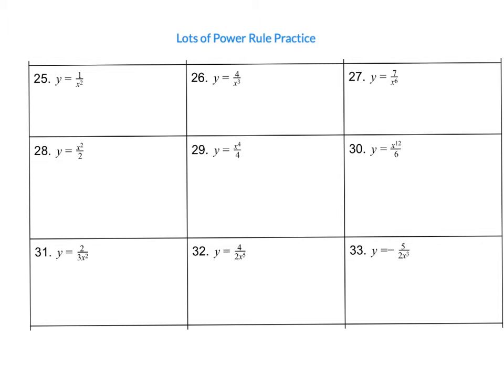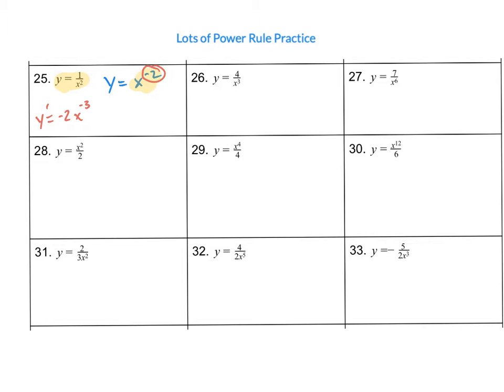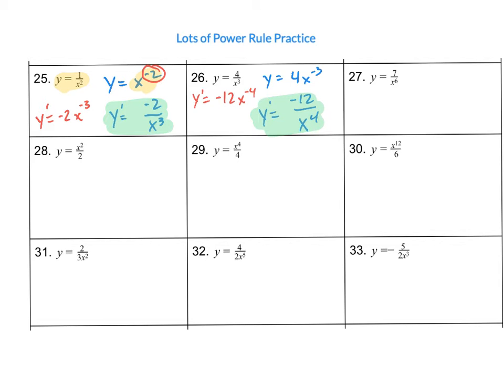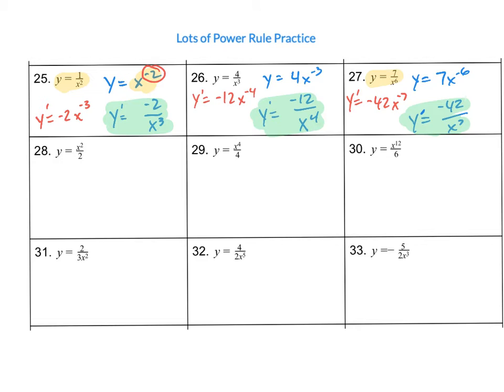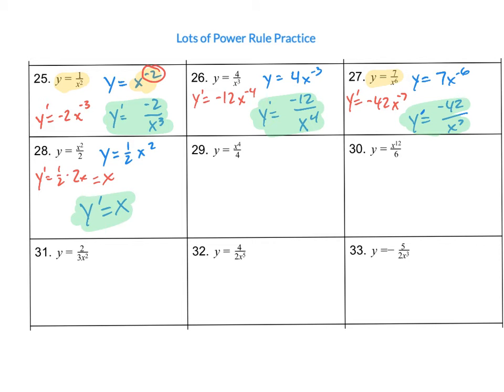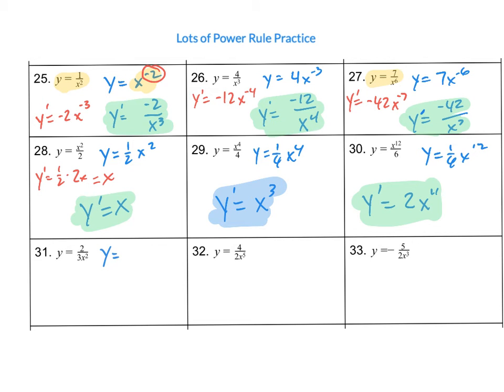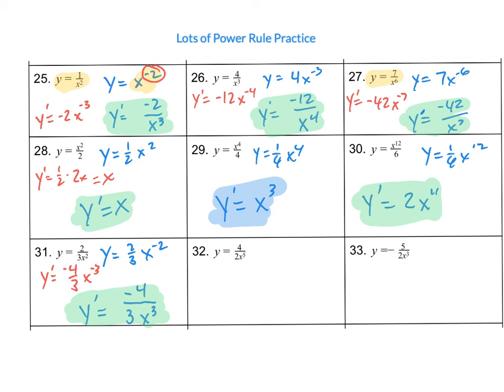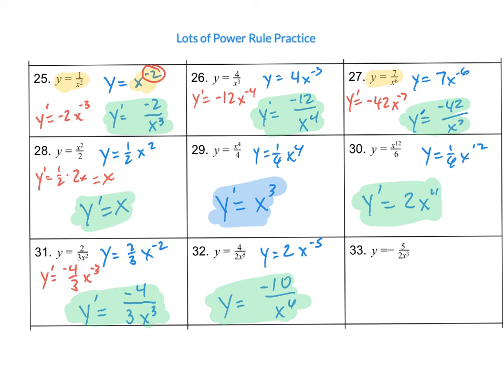Some of the "Lots of Power Rule Practice" Solutions